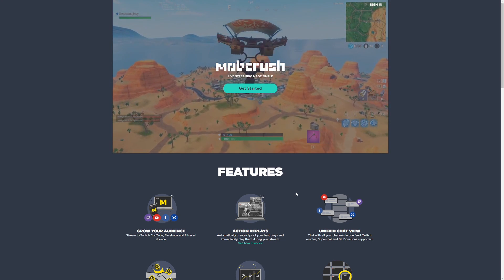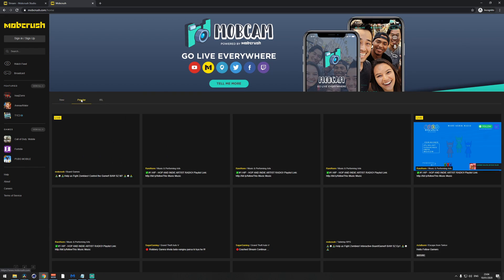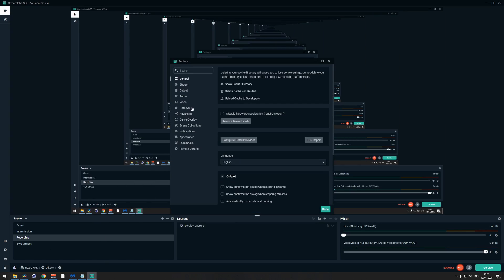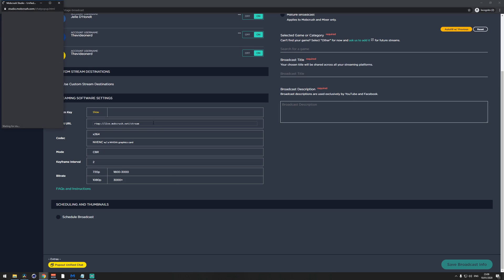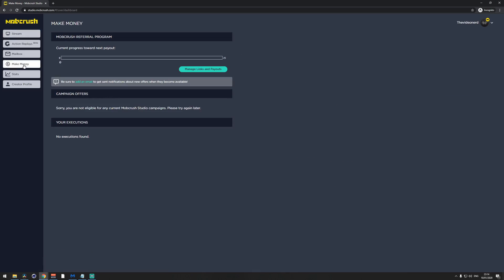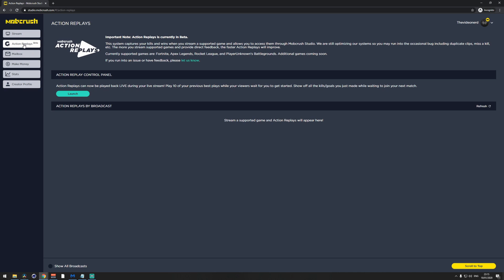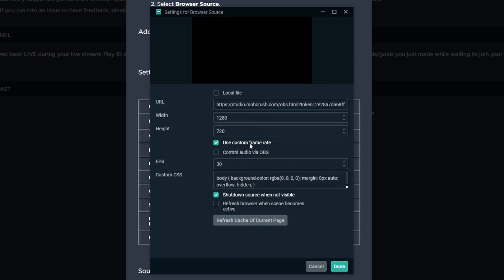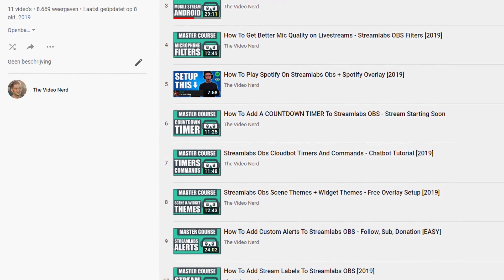HOW TO MULTI STREAM ON STREAMLABS OBS | Mobcrush Multistream Tutorial [2020]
⭐ PC BUILDS ⭐